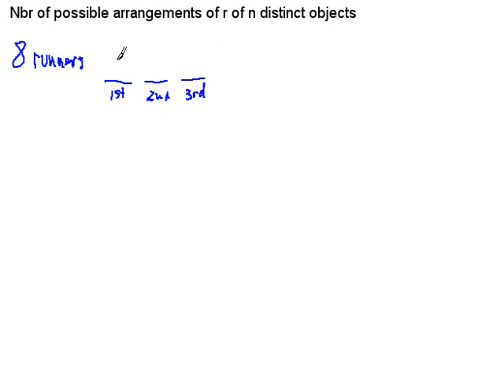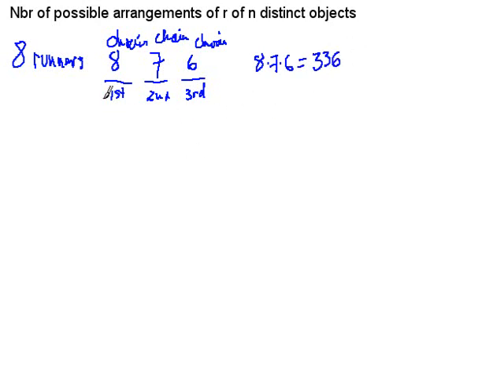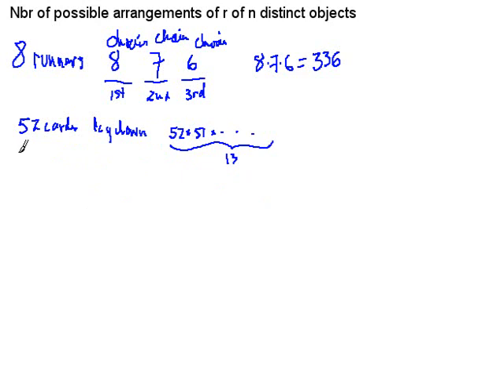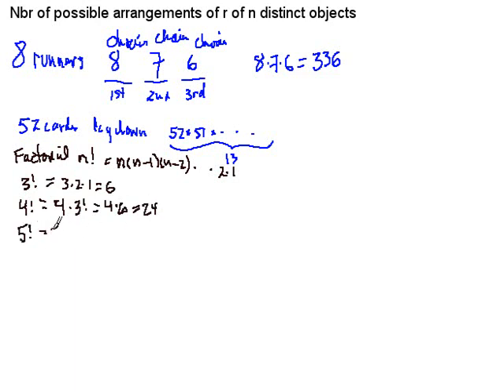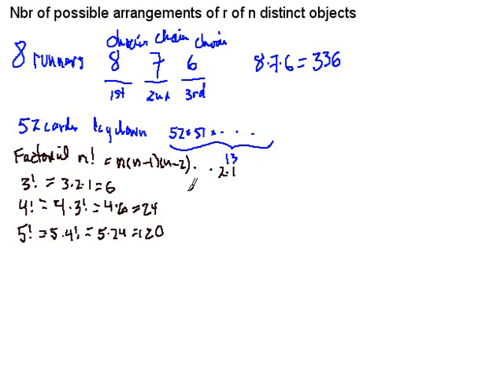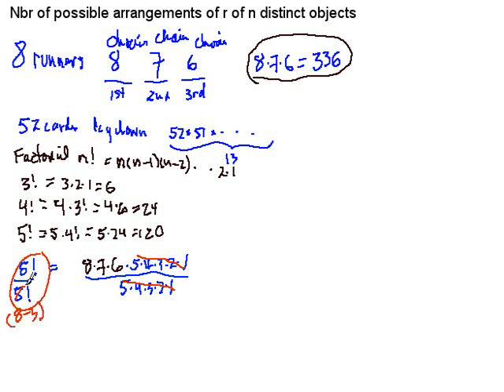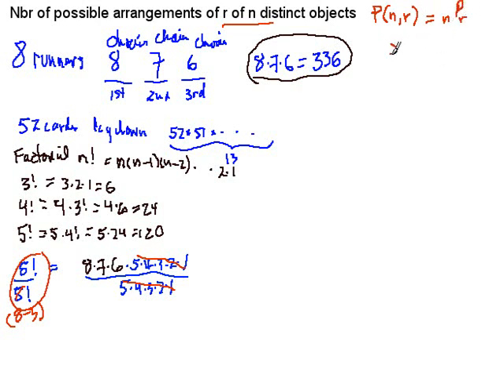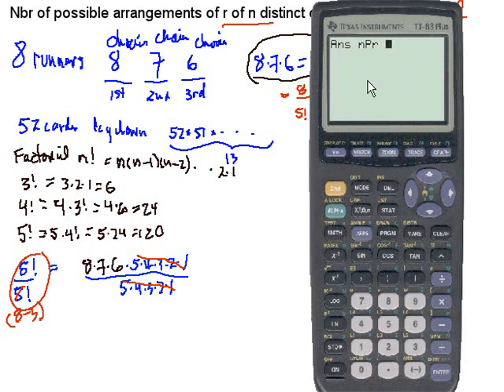Calculating permutations (arrangements)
Counting the number of way to arrange n distinct objects